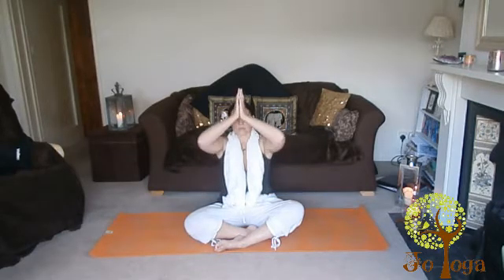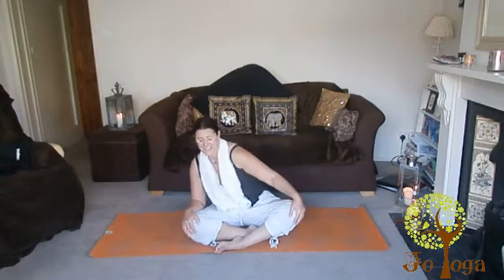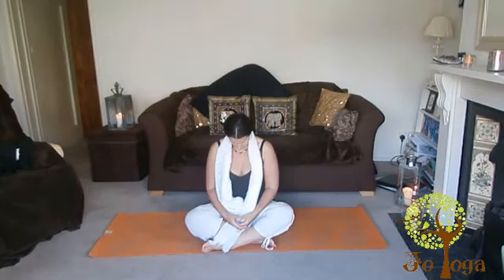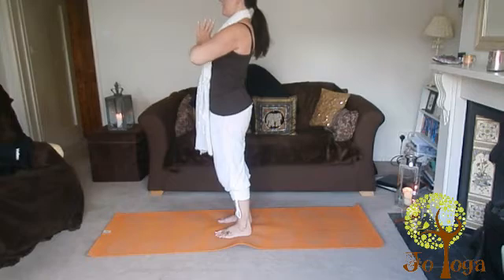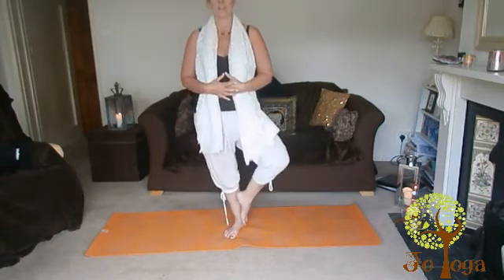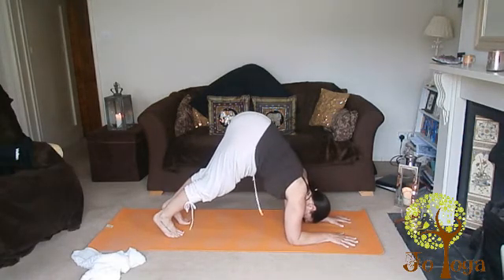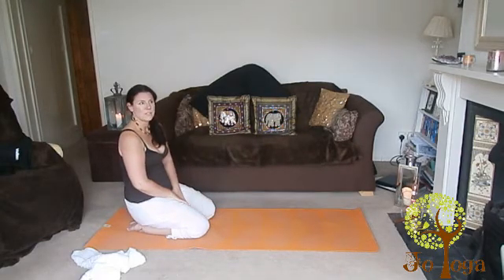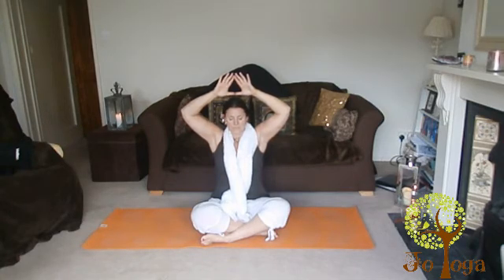Kundalini & Hatha Fusion - The Crown Chakra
The crown chakra is responsible for the transcendence of your limitations.

 This chakra allows access to the utmost clarity and enlightened wisdom.

The crown chakra is the meeting point between the physical body and the universe and soul.

This chakra embraces the gratitude for your life.